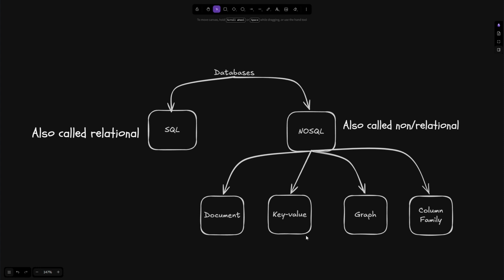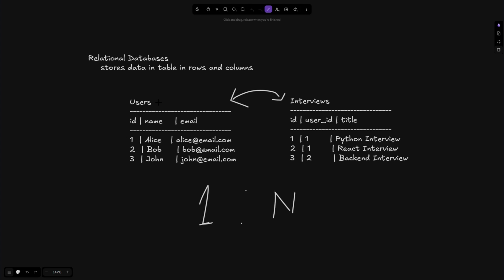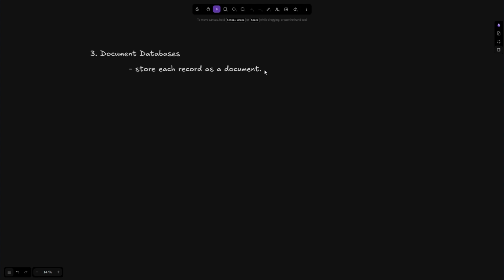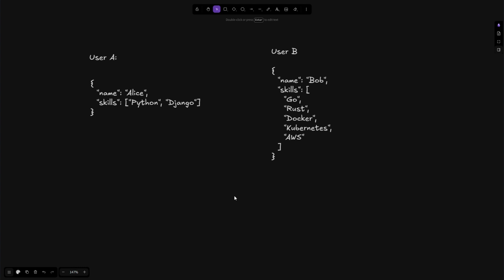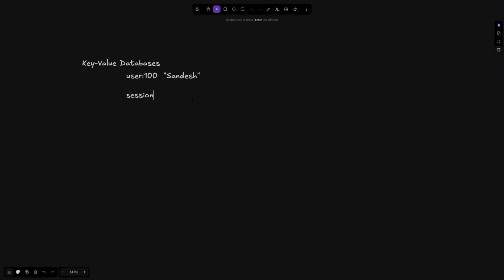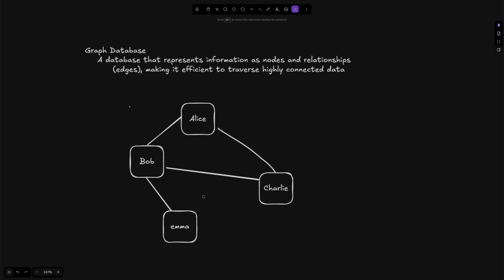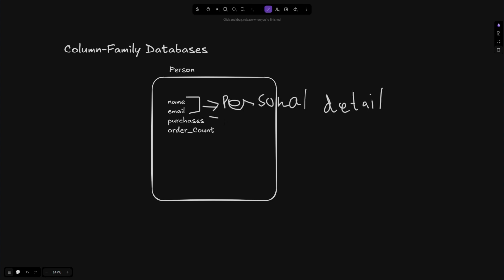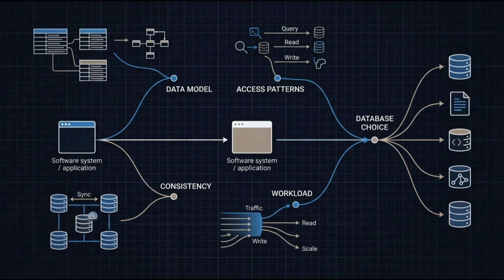Types of Databases for System Design #2 | SQL, NoSQL, Key-Value, Document & Graph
There is no single best database for every system.

In this lesson of Database for System Design, we explore the major types of databases and understand when and why you would choose each one when designing a system.

We'll cover:

Relational Databases (SQL) — PostgreSQL, MySQL
Document Databases — MongoDB
Key-Value Databases — Redis
Column-Family Databases — Cassandra, HBase
Graph Databases — Neo4j

You'll learn how each database stores data, what makes it different, and the kinds of problems it is well suited for.

We'll look at real-world use cases such as:

🔹 Banking and e-commerce → Relational databases
🔹 User profiles and content → Document databases
🔹 Caching, sessions and rate limiting → Key-value databases
🔹 Massive distributed workloads → Column-family databases
🔹 Social networks and recommendations → Graph databases

The goal isn't to memorize database names.

The goal is to understand how to choose a database based on the data model, access patterns, relationships, scale, and workload of the system.

This is Episode 2 of the Database for System Design series from First Commit.